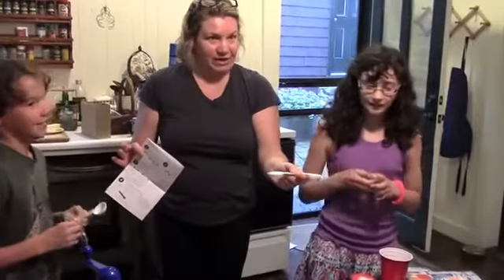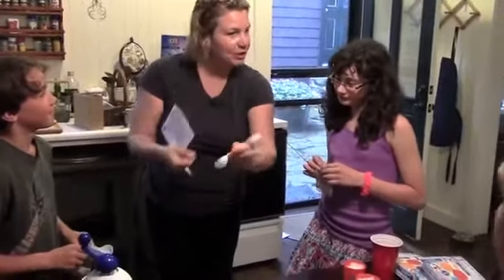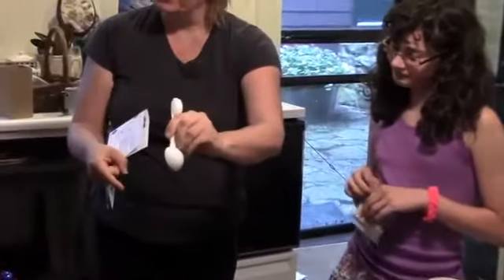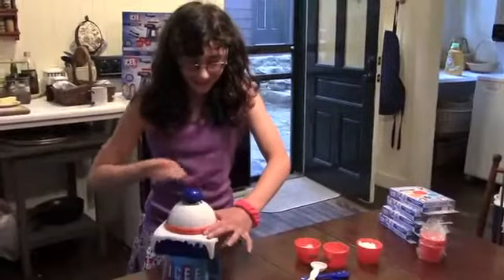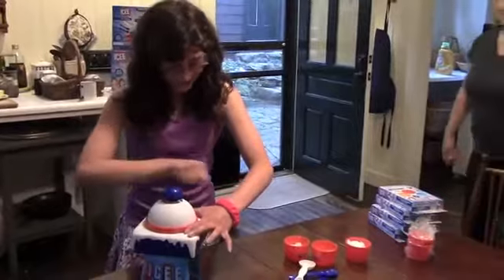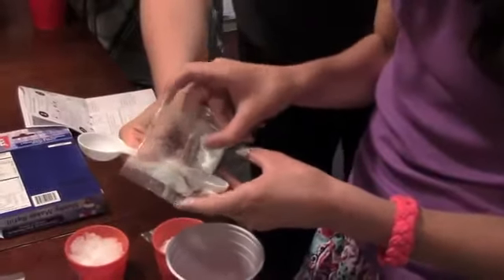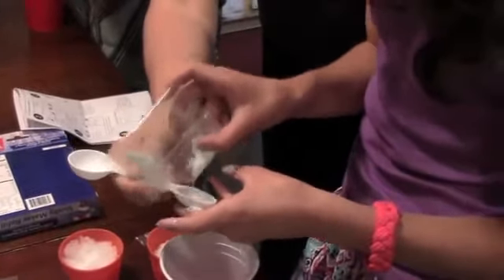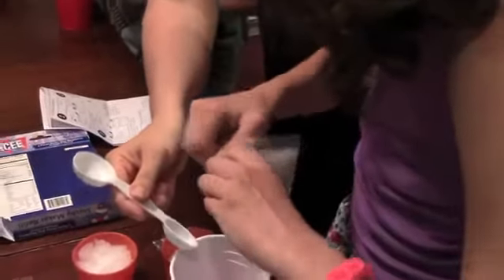ICEE Deluxe Slushy Machine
Vote for the ICEE Deluxe Slushy Machine in the Walmart Get On The Shelf competition!